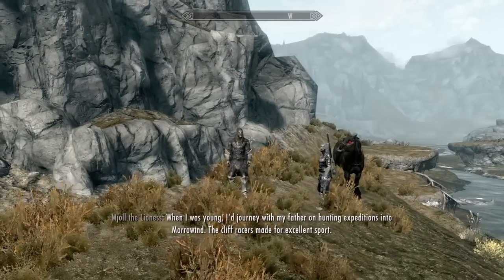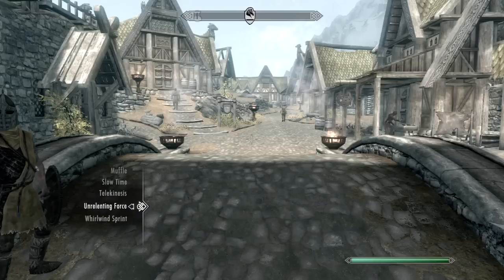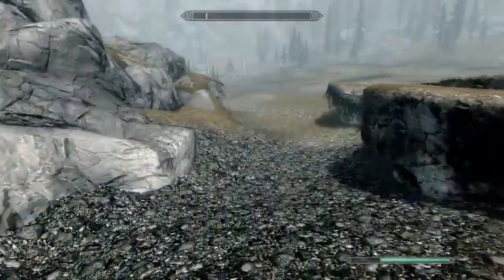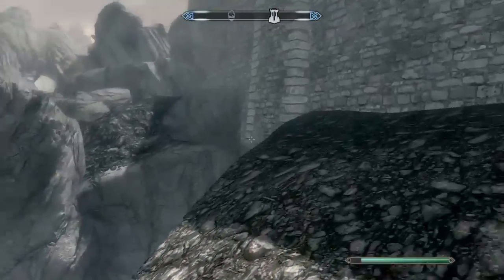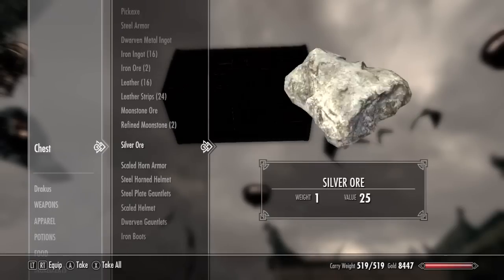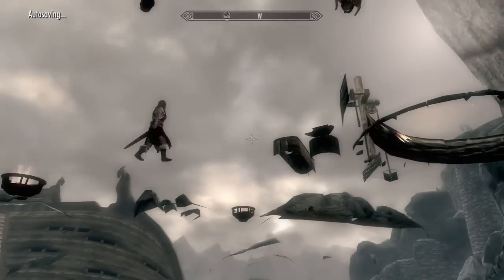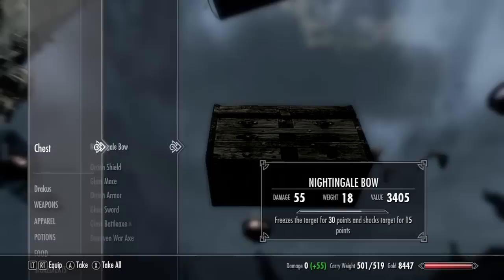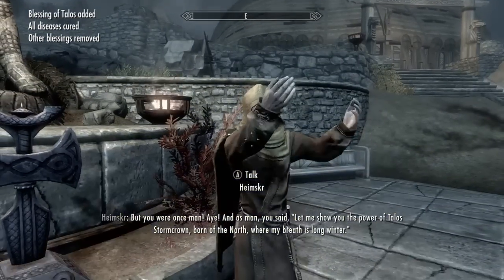Skyrim - UNLIMITED GOLD + HIDDEN WHITERUN CHEST!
Hope you found this helpful :) Remember to leave feedback and rate the video.